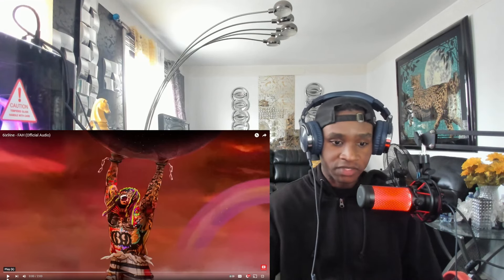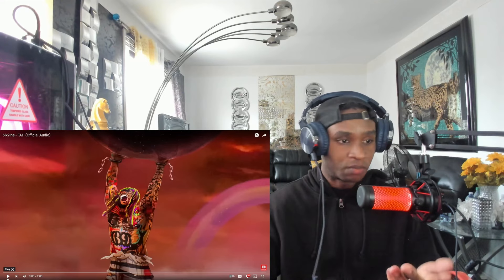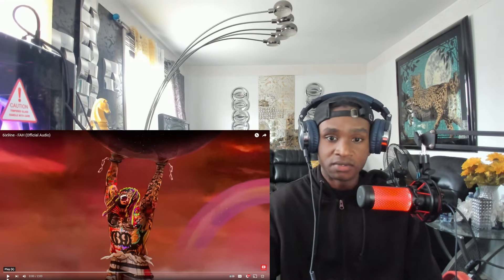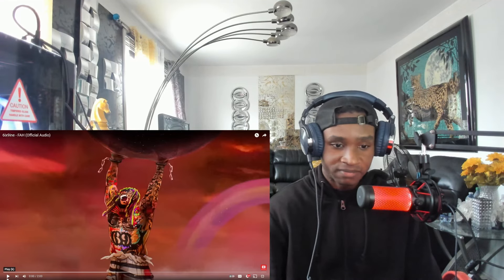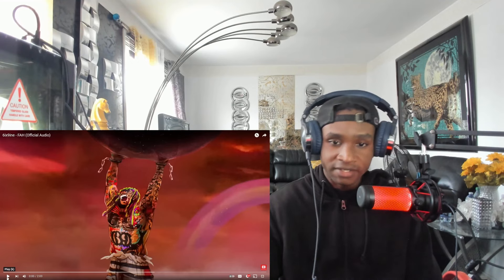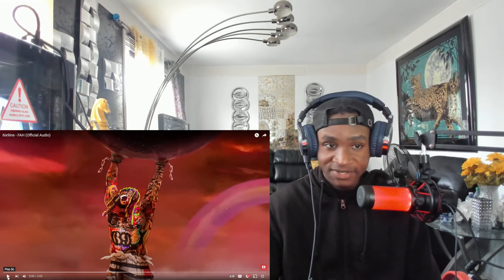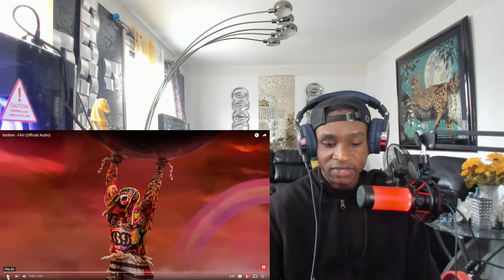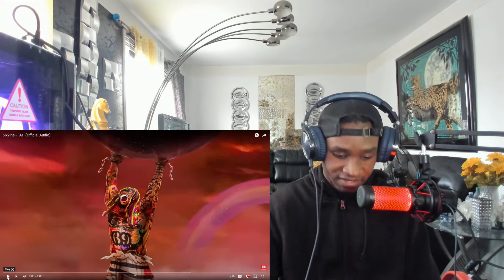TAKEOVER: 6IX9INE FAH (OFFICIAL AUDIO REACTION) 😮🔥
In this exciting video, we dive into the world of 6ix9ine's latest hit, "Fah," and witness the captivating reaction of Yailin La Mas Viral. Join us as we explore the fusion of Spanish music, rap, and reggaeton in this energetic track. From the catchy lyrics to the infectious riddim, 6ix9ine takes us on a musical journey that bridges the vibrant cultures of Puerto Rico and New York. Yailin's genuine reaction adds an extra layer of excitement as she immerses herself in the beats and rhymes. Don't miss out on this thrilling reaction video that celebrates the power of music and cultural diversity. Tune in now and let the rhythm take over!